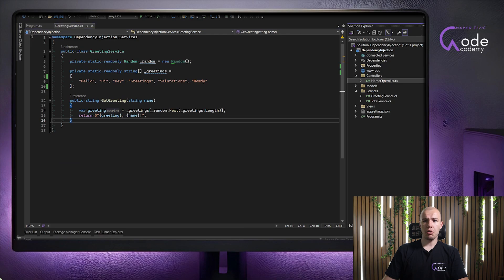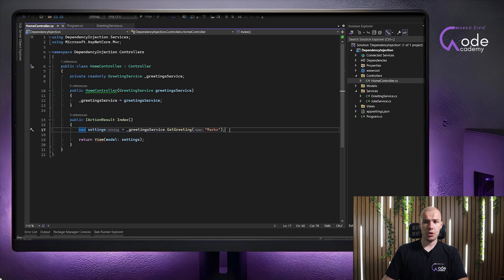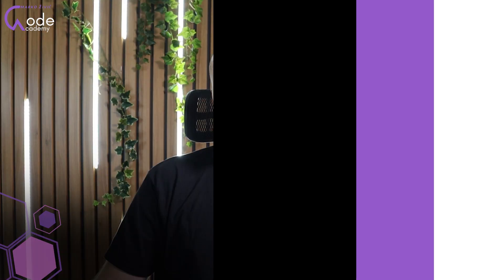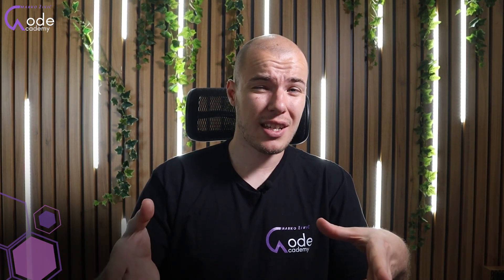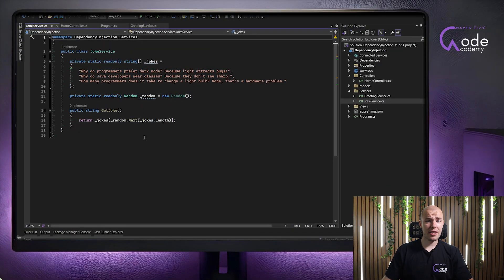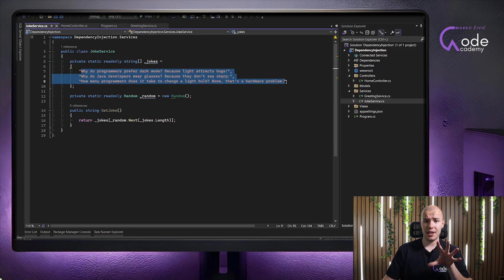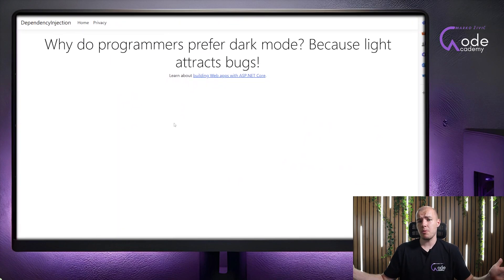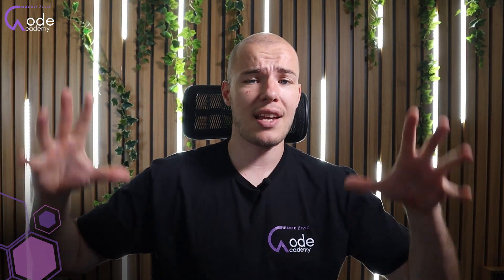ASP.NET Core Transient Services: Efficiency Tips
In this video, we dive into the world of ASP.NET Core to uncover the ultimate tips for using transient services. Whether you're a seasoned developer or just starting out, these insights will supercharge your web application's performance and scalability.

📌 Video Highlights:
00:42 Introduction to Transient Services
02:43 Practical Example: Greeting Service
05:05 Pro Tip: Avoiding Heavy Operations
06:17 Fun Example: Joke Generator Service
07:24 Real-Life Scenarios for Transient Lifetimes

In this video, we build on our previous discussions of Scoped and Singleton lifetimes, bringing you a grand finale that ensures you are fully equipped to handle each lifetime effectively. We cover the advantages of using transient services, such as reduced memory usage and improved resource management, and provide practical examples to see them in action.

Don’t miss our pro tips on avoiding common pitfalls and learn about real-life scenarios where transient lifetimes are the best choice.